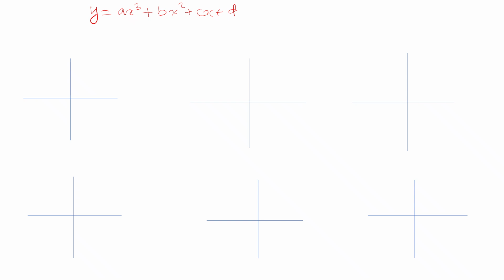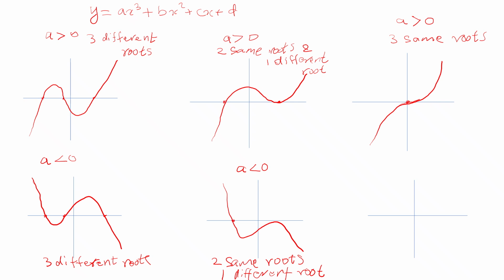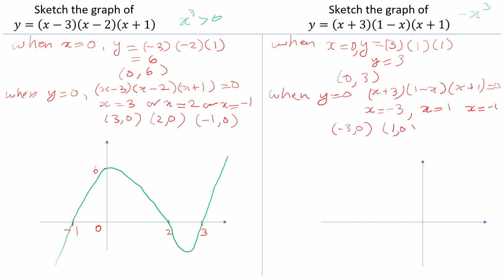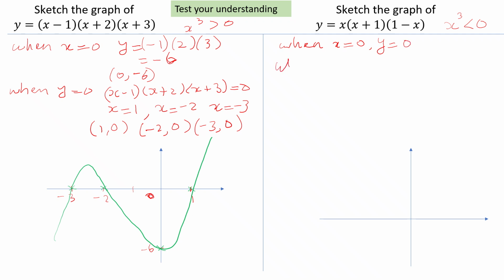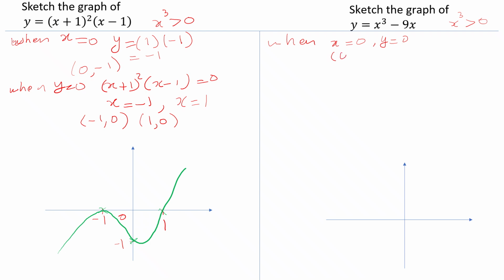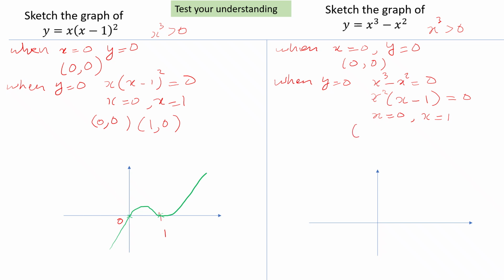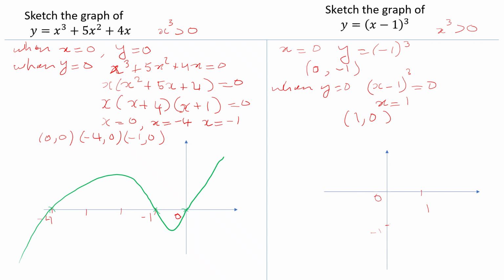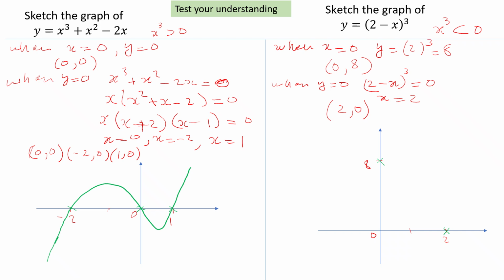Cubic Graphs | how to sketch Cubic graphs | A Level Cubic graphs